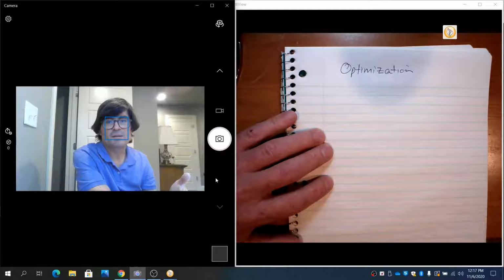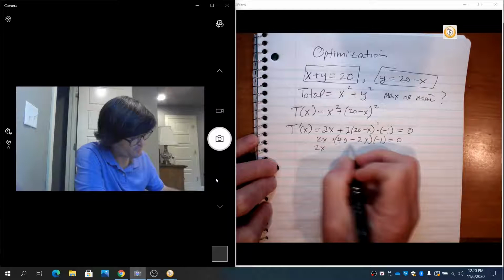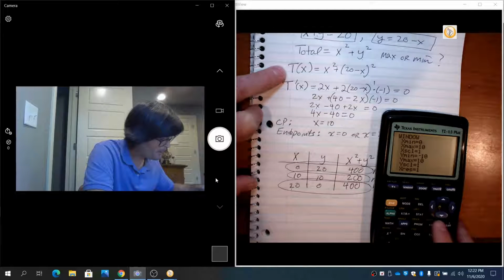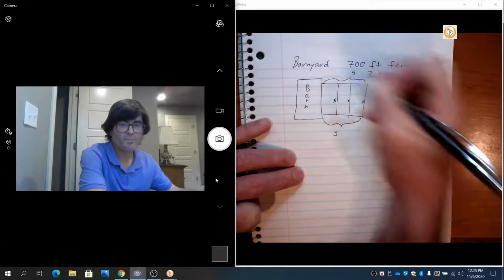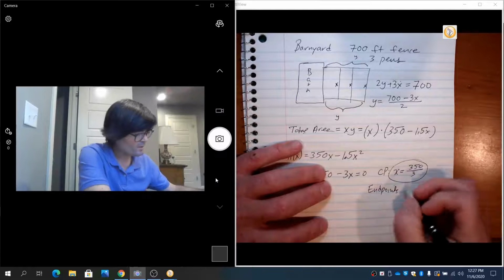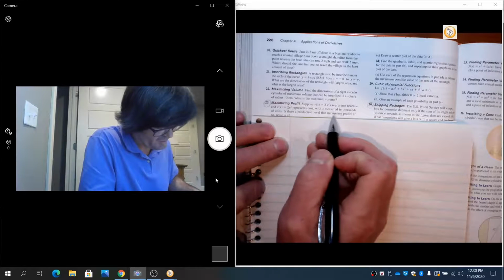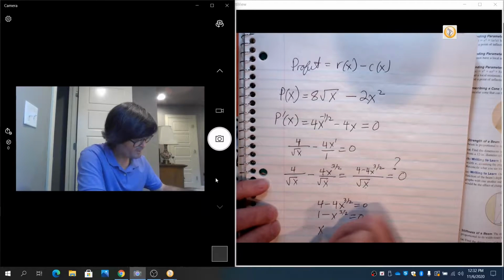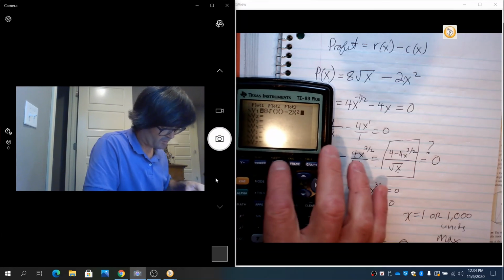Optimization using Derivatives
Optimization with examples